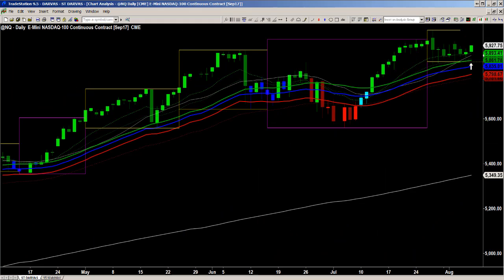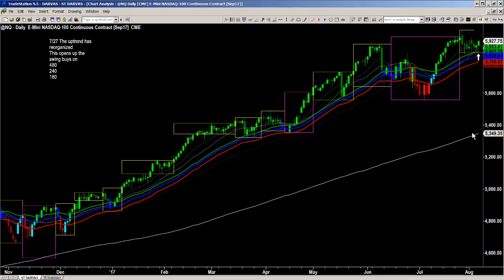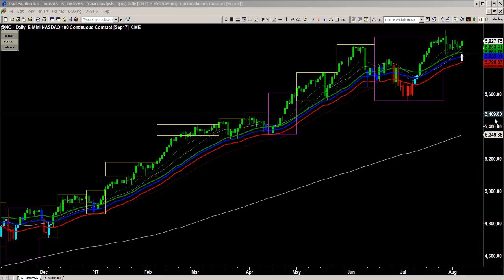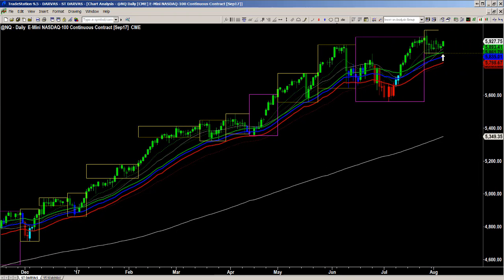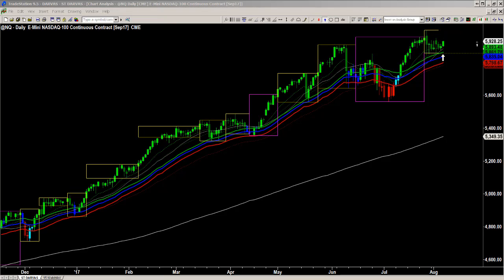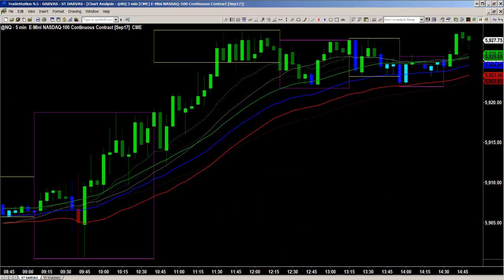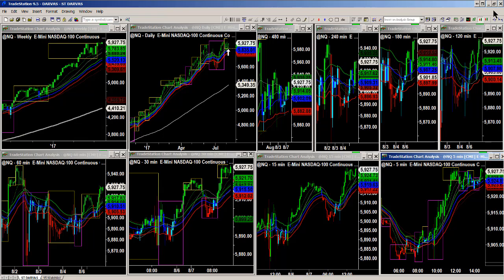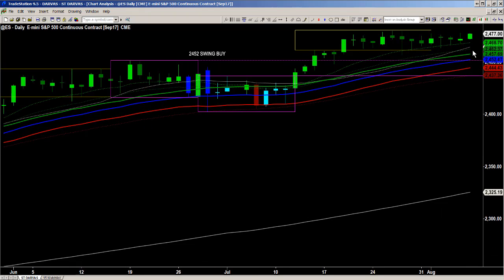Simpler Futures: How to Trade the Current Levels in the NQ, ES, and YM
In this video I walk you through exactly how to use daily price action to choose the 1) time frame to trade, 2) the direction to trade in, and 3) the strategy to use. It's simple if you know what to look for, and I take you through it step-by-step in this video.